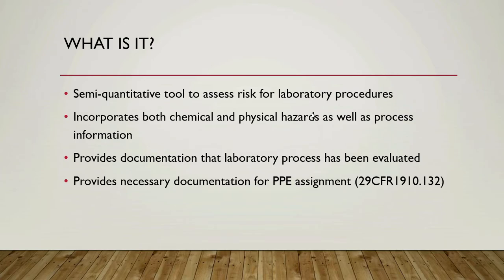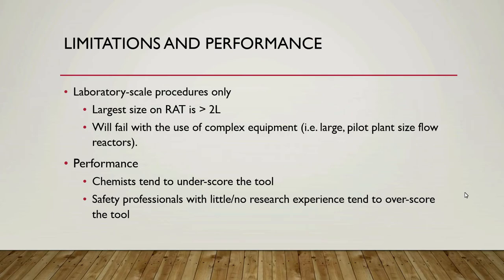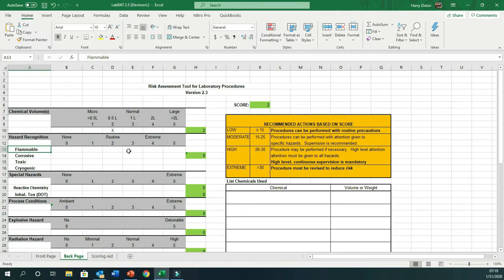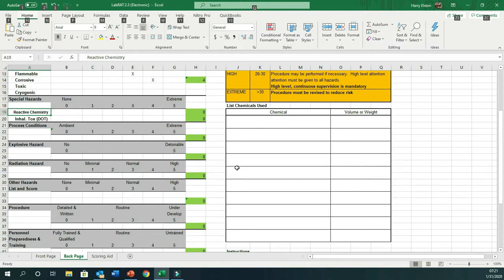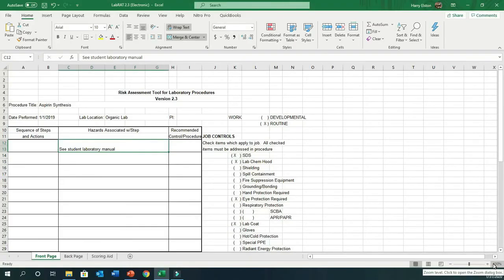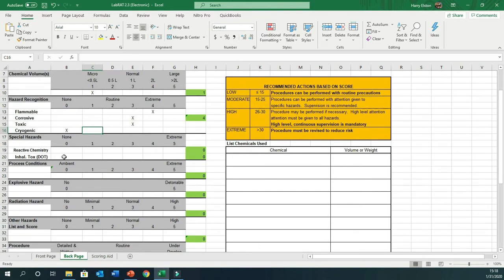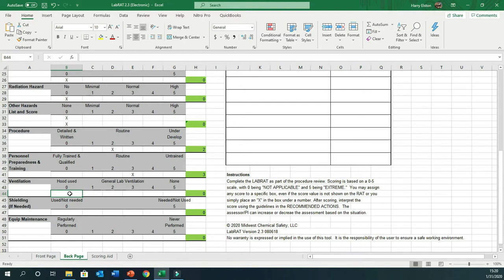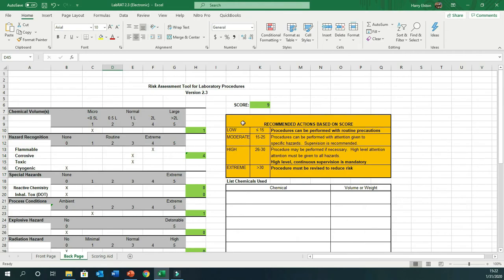Introduction to the Laboratory Risk Assessment Tool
This research-oriented risk assessment tool was developed by Midwest Chemical Safety for use in evaluating hazard and risk for research-based processes.